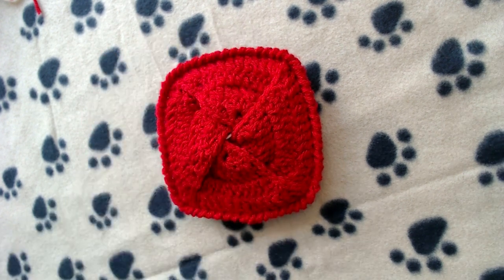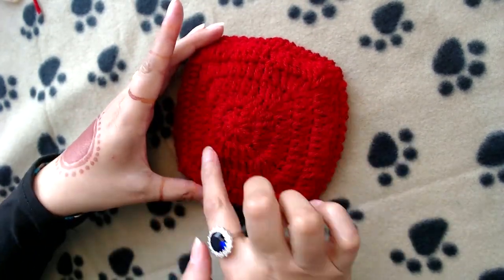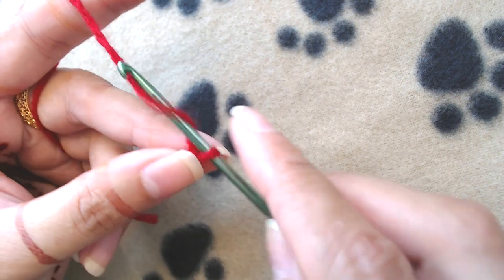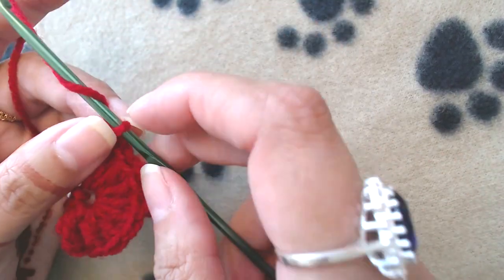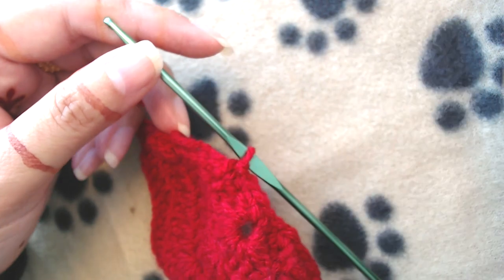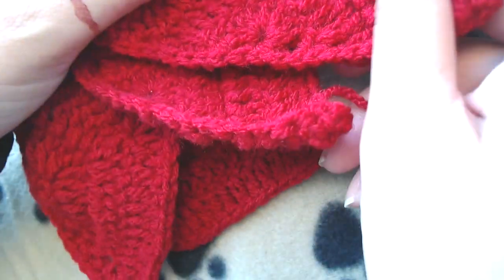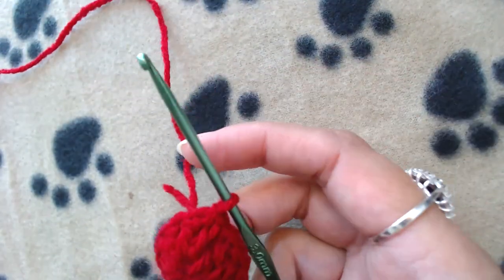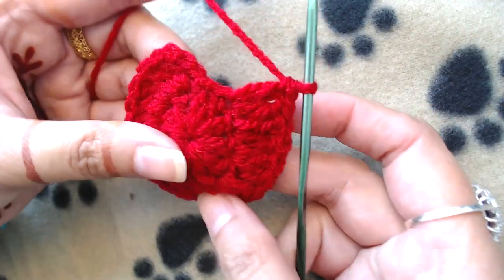How To Crochet Pouch | Handsfree Pouch | Crochet Paradise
Forgot to mention about the original pattern link in the video. So here it is.